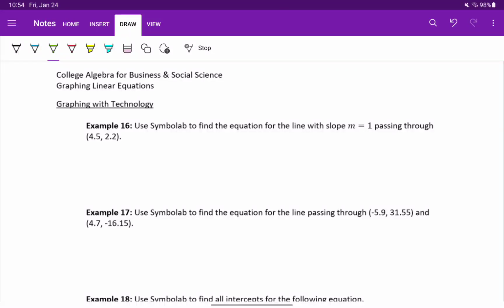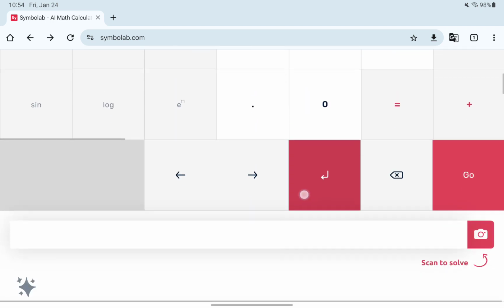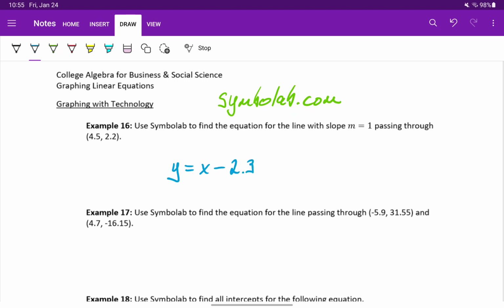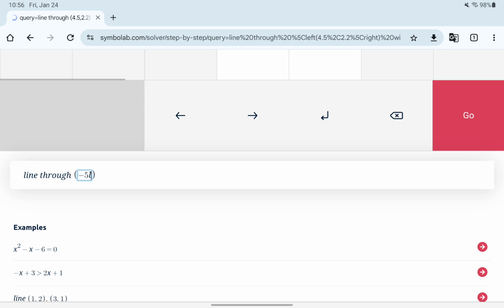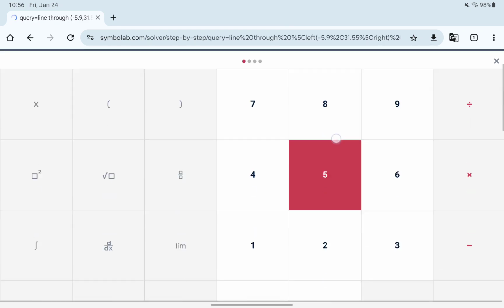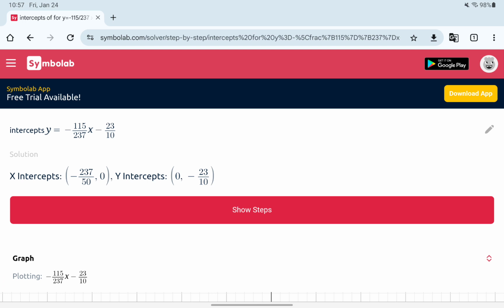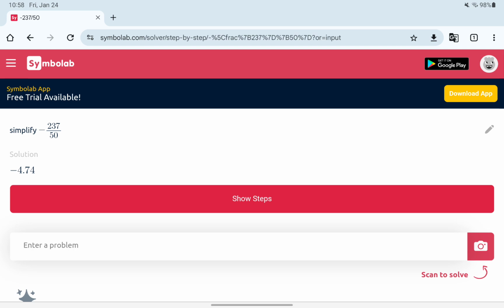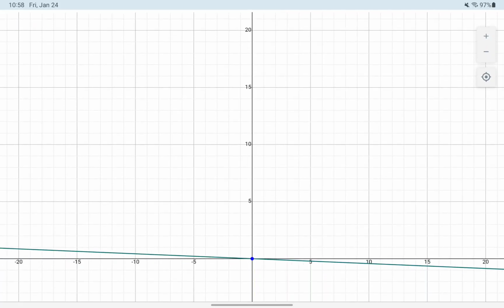Graphing with Technology